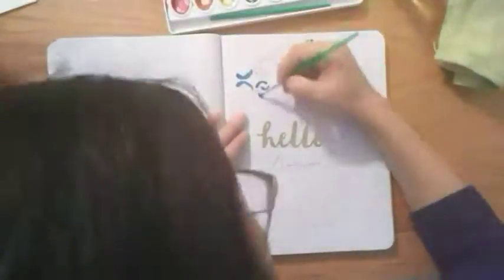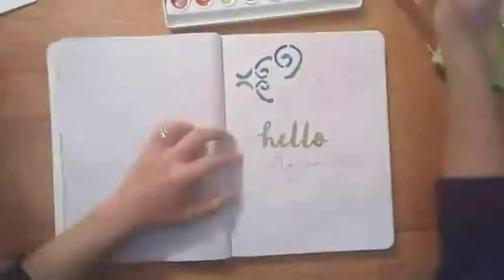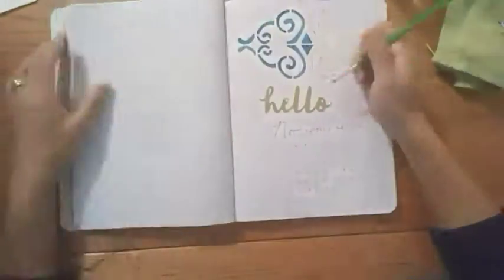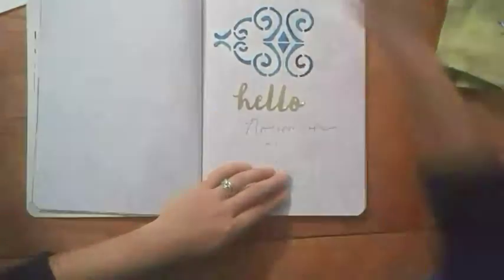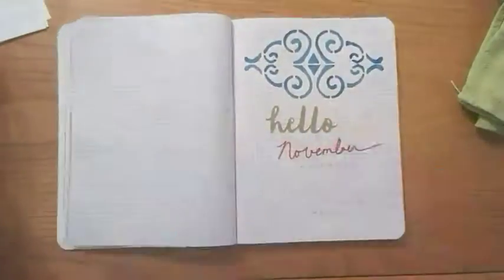Plan With Me: Easy DIY November 2018 Bullet Journal Plan |Xiao Willow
Sorry this is late, but finally got it finished! Hope you guys like it and enjoy!! I used the photo holder to trace the square and the pictures I glued are from HGTV magazines and Better Homes and Gardens